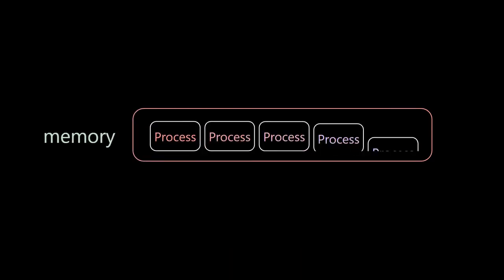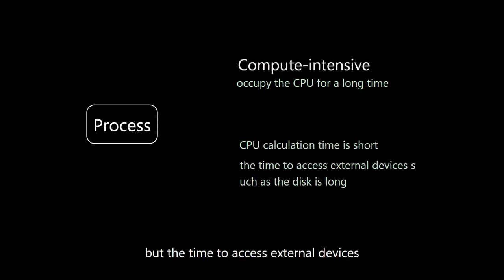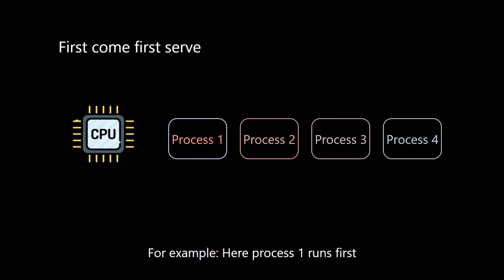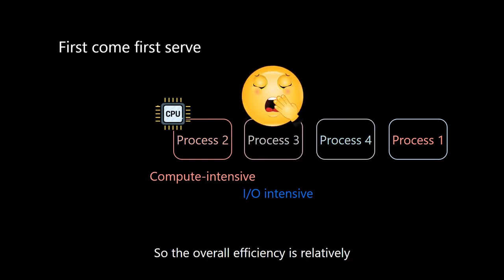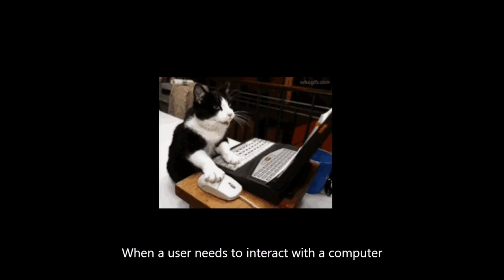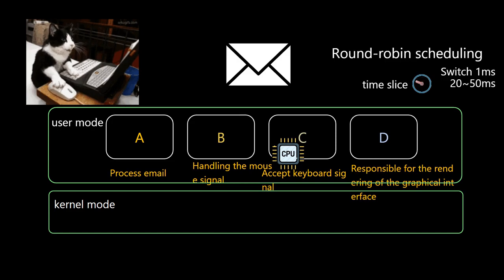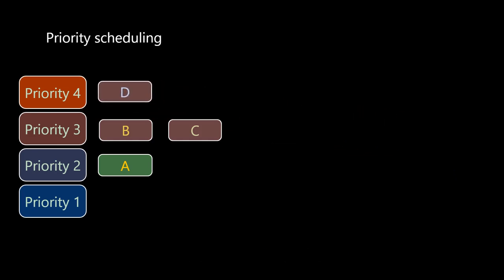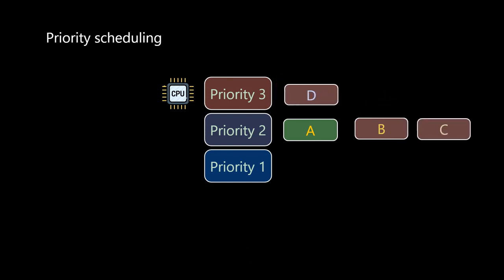[OS] CPU scheduling algorithm